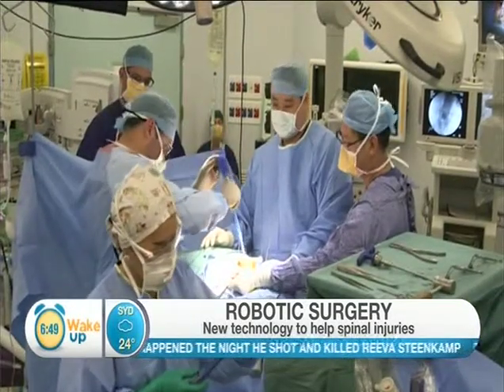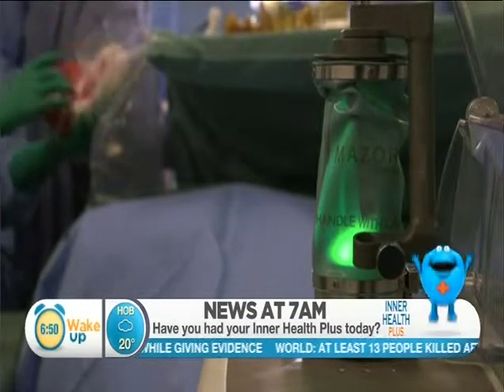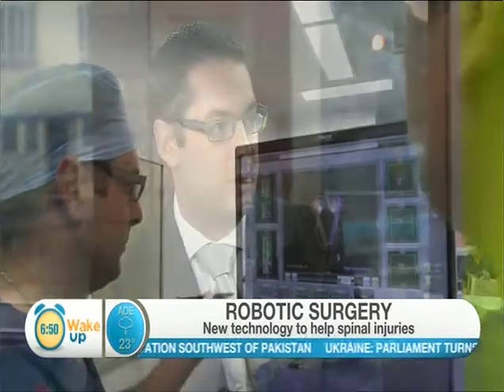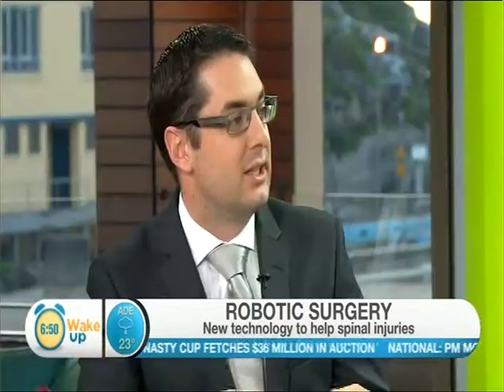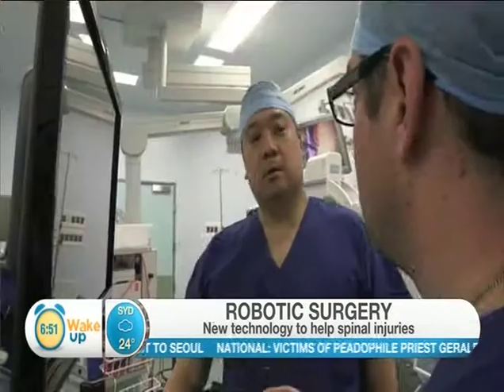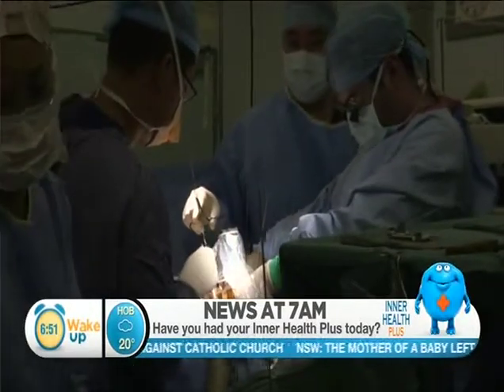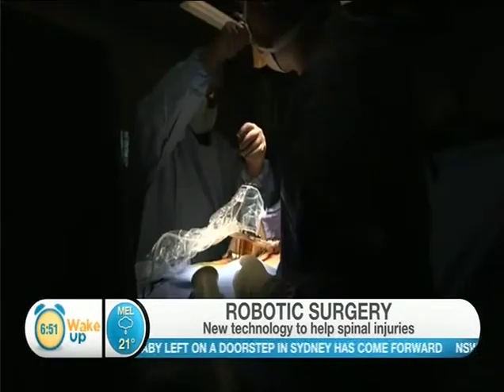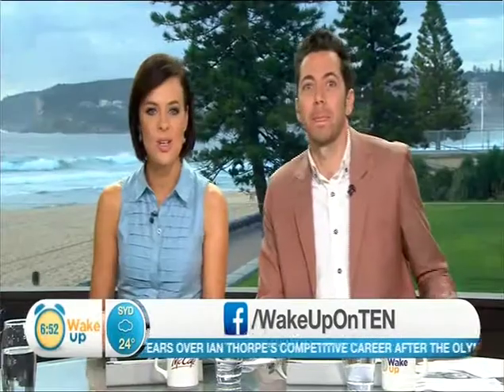Dr Jonathon Ball - Spine Surgeon - Channel 10 - Wake Up (2014)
Dr Jonathon Ball spoke to Natarsha Belling and James Mathison about the Renaissance Robot in spine surgery.